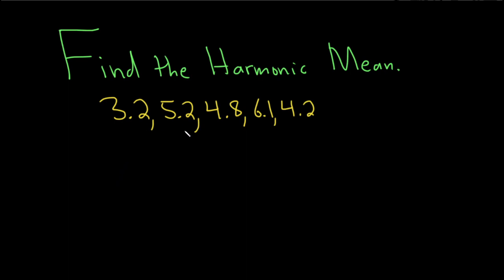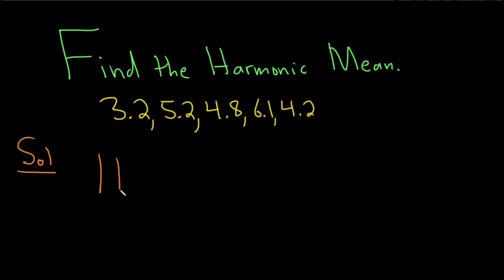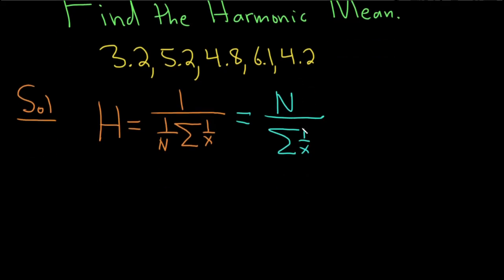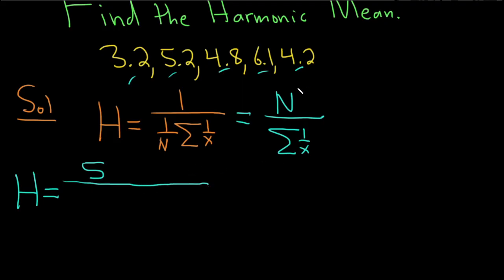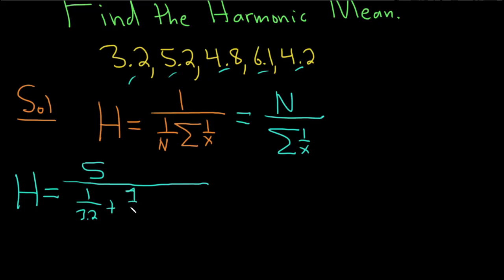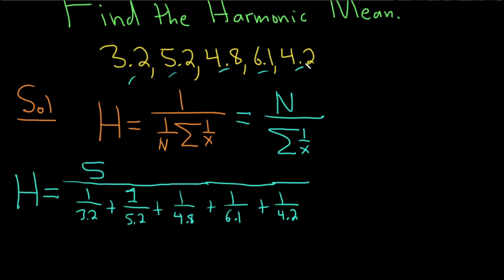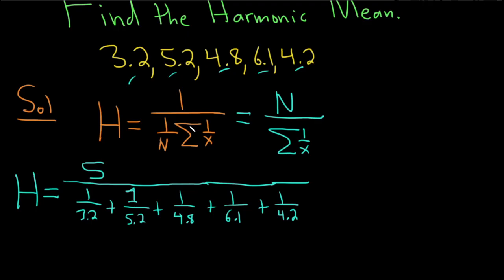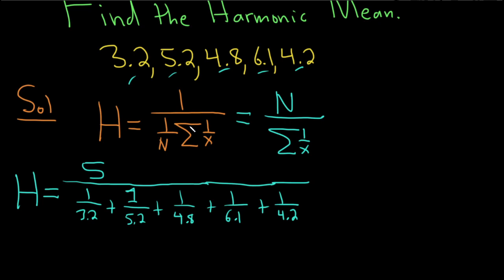Learn How to Find the Harmonic Mean of a Data Set